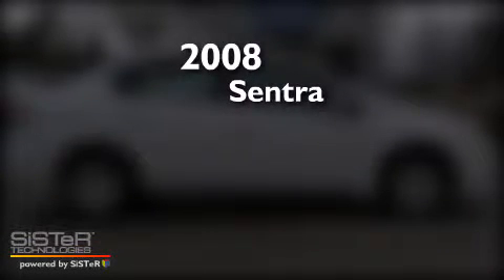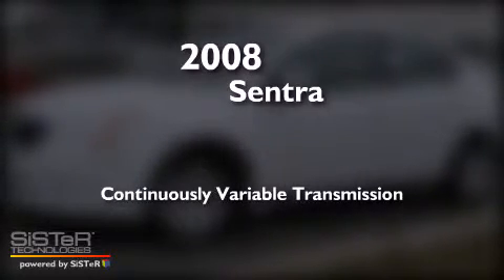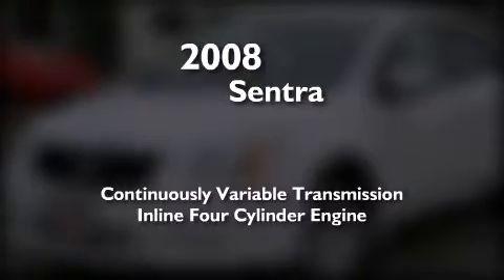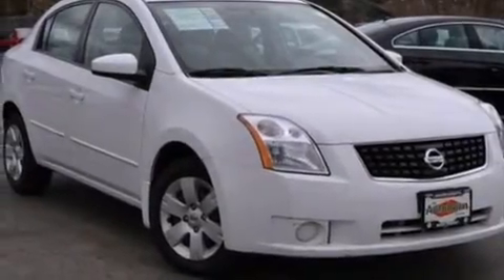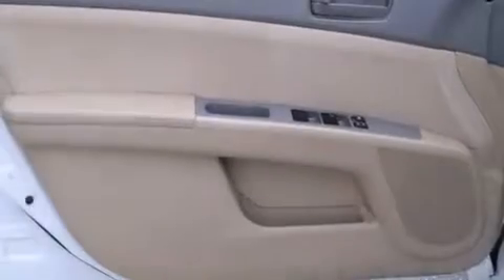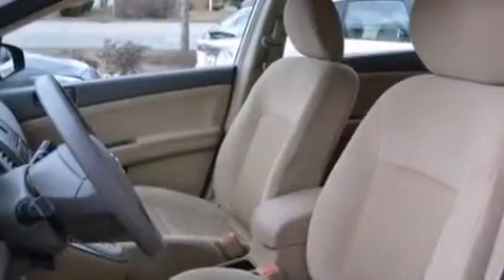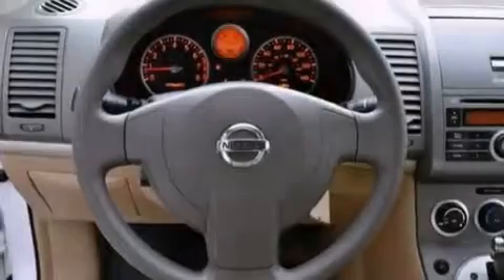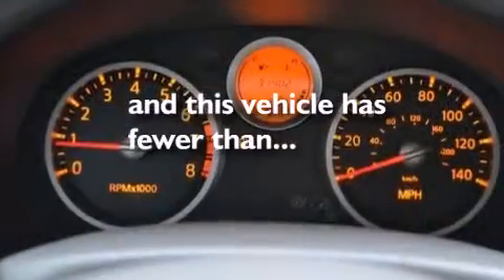2008 Nissan Sentra Mt. Prospect IL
We have been honored to serve the Mt. Prospect IL area , we promise that your experience at our dealership will exceed your expectations ! Year : 2008 Make : Nissan Model : Sentra Engine : 4 Cyl - 2.0L Trans . : Variable Exterior : Fresh Powder Miles : 31,401 Interior : Charcoal/Steel Stock : MP6394B The Autobarn VW of Mt. Prospect 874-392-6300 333 West Rand Rd. Mt. Prospect , IL 60056